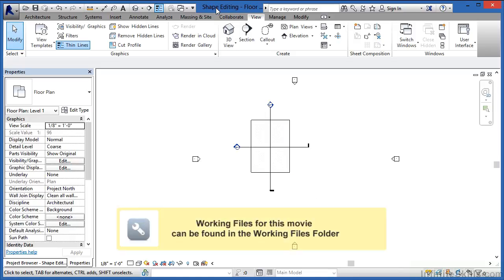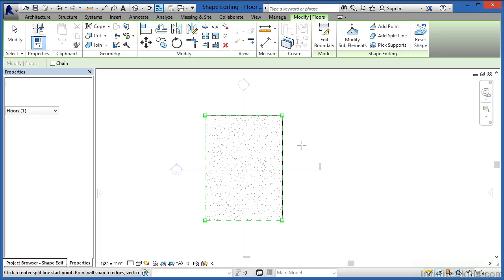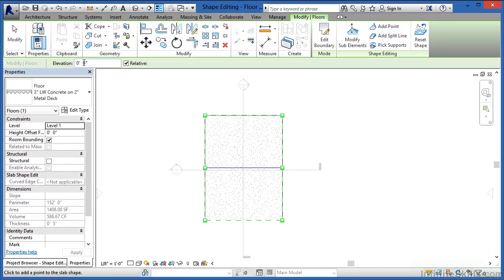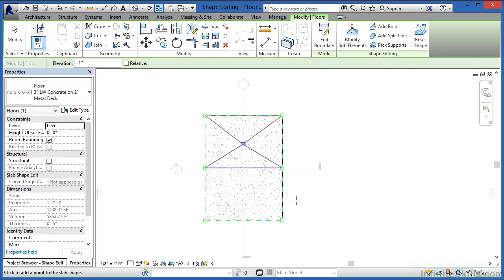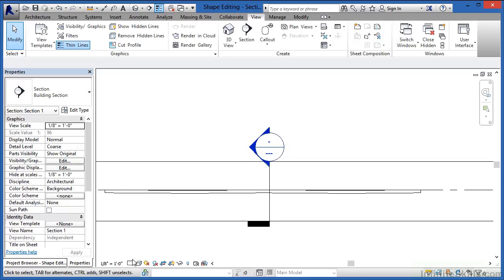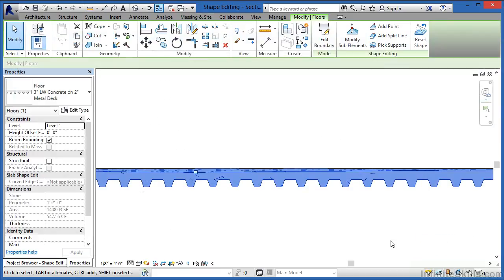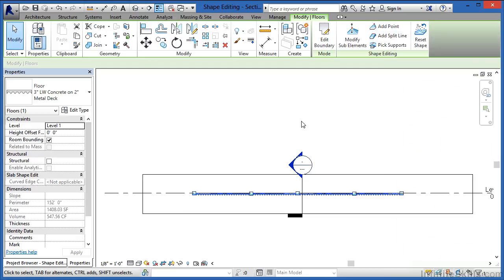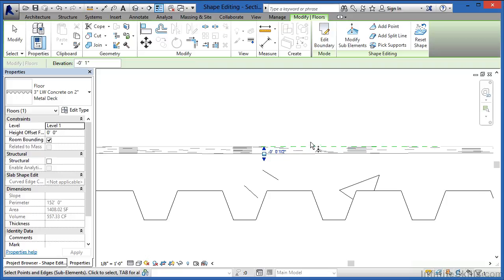12 04 Editing Floor Shapes